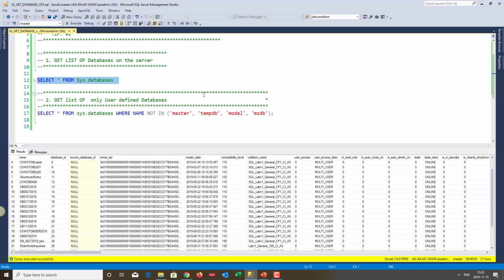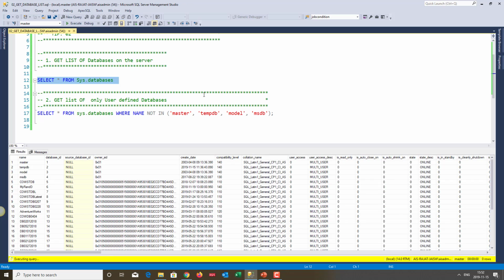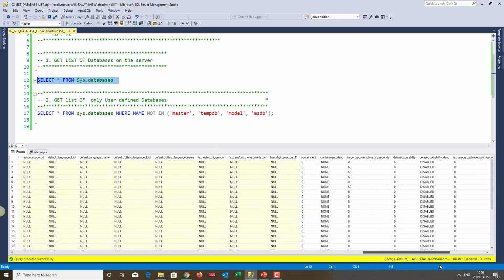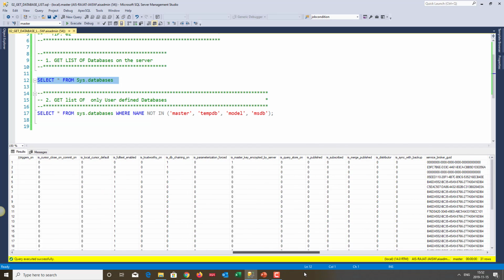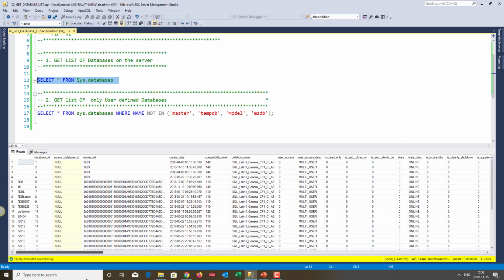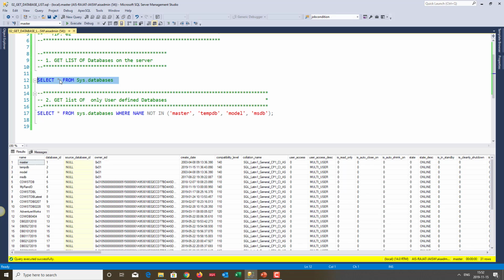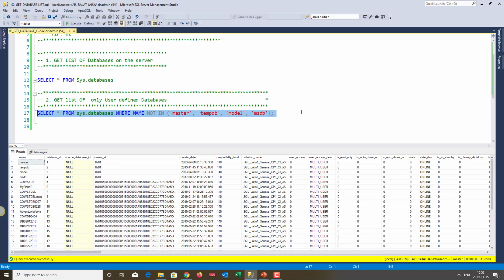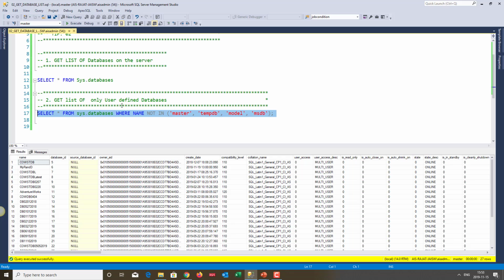SQL Tips & Tricks - Get List Of the Database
Get List of Database of SQL Server instance